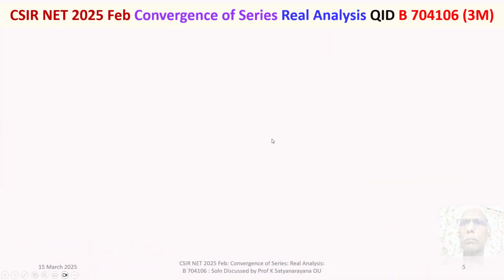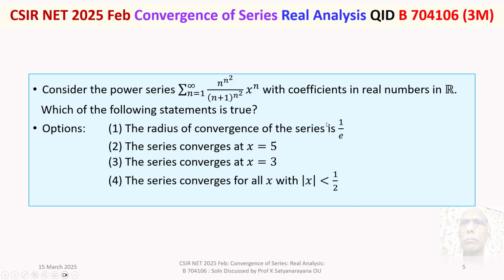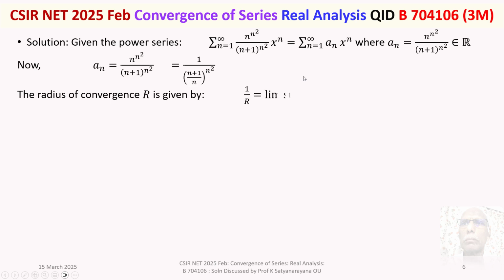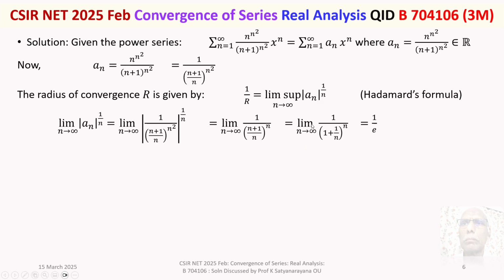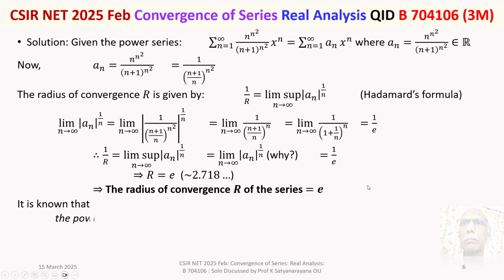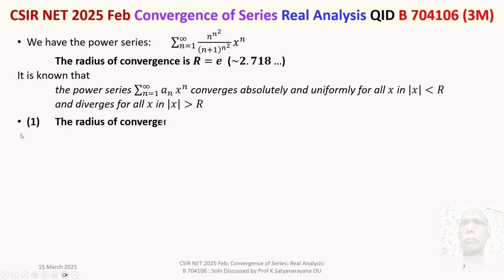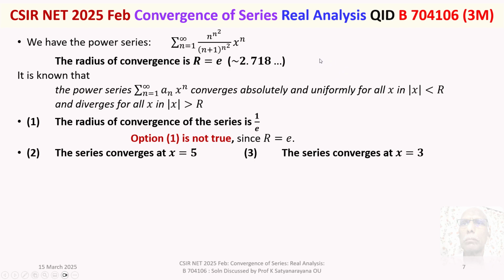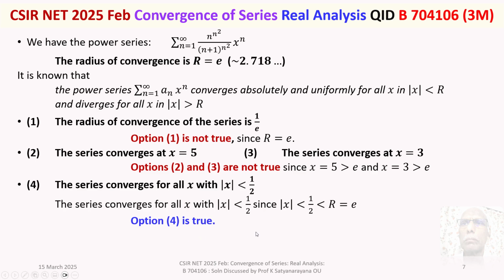CSIR NET 2025 Feb: Convergence of Series: Real Analysis: B 704106: Solution Discussed by Prof KSN OU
The solution of a problem related to convergence of power series with real coefficients , from the section Real Analysis that appeared in CSIR NET held on Feb 28, 2025, is discussed in detail.

Chapters:
00:00:00  Intro
00:01:34  Convergence of Series Real Analysis QID B 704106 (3M)
00:02:56  Hadamard's Formula for ROC
00:07:03  Options (1) to (4)